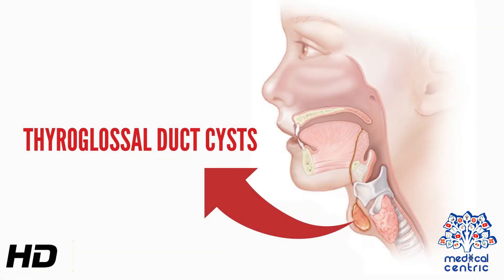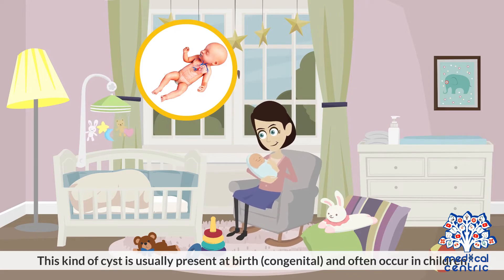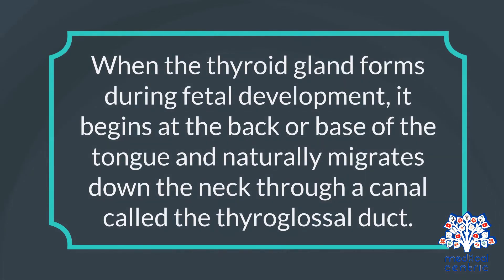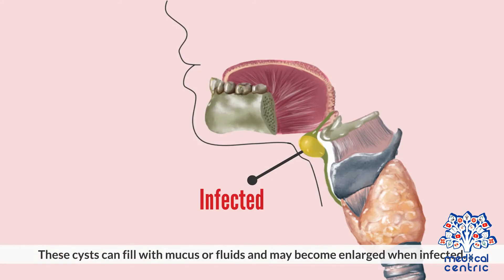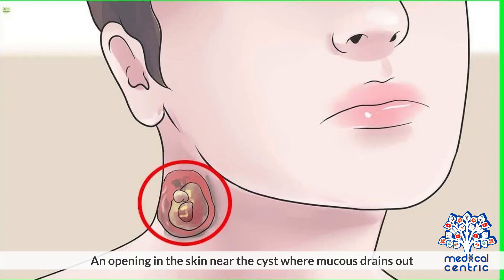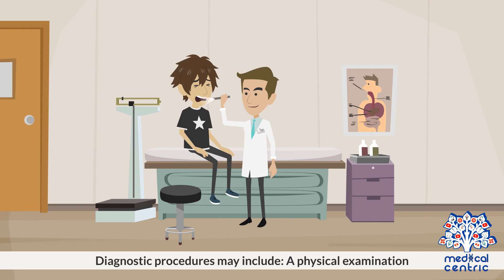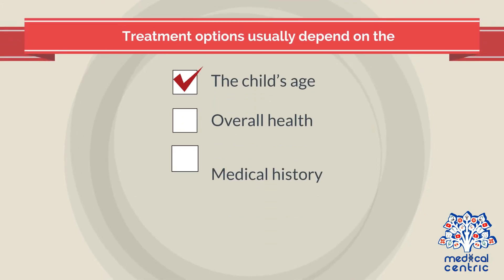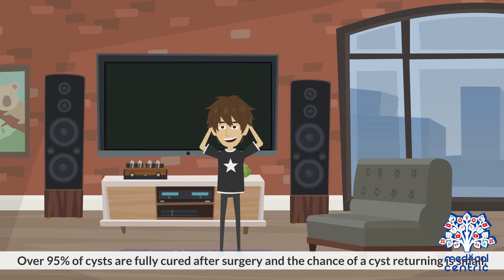Thyroglossal Duct Cyst, Causes, Signs and Symptoms, Diagnosis and Treatment.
Chapters

0:00 Introduction
0:35 Causes of Thyroglossal Duct Cyst
1:04 Symptoms of Thyroglossal Duct Cyst
1:32 Diagnosis of Thyroglossal Duct Cyst
1:50 Treatment of Thyroglossal Duct Cyst

A thyroglossal cyst is a fibrous cyst that forms from a persistent thyroglossal duct. Thyroglossal cysts can be defined as an irregular neck mass or a lump which develops from cells and tissues left over after the formation of the thyroid gland during developmental stages.[1]

Thyroglossal cysts are the most common cause of midline neck masses and are generally located caudal to (below) the hyoid bone. These neck masses can occur anywhere along the path of the thyroglossal duct, from the base of the tongue to the suprasternal notch.[2] Other common causes of midline neck masses include lymphadenopathy, dermoid cysts, and various odontogenic anomalies.[2]

Thyroglossal cysts develop at birth. Many diagnostic procedures may be used to establish the degree of the cyst.
Thyroglossal duct cysts most often present with a palpable asymptomatic midline neck mass usually below [65% of the time] the level of the hyoid bone. The mass on the neck moves during swallowing or on protrusion of the tongue because of its attachment to the tongue via the tract of thyroid descent. Some patients will have neck or throat pain, or dysphagia.[citation needed]

The persistent duct or sinus can promote oral secretions, which may cause cysts to become infected. Up to half of thyroglossal cysts are not diagnosed until adult life. The tract can lie dormant for years or even decades, until some kind of stimulus leads to cystic dilation. Infection can sometimes cause the transient appearance of a mass or enlargement of the cyst, at times with periodic recurrences. Spontaneous drainage may also occur. Differential diagnosis are ectopic thyroid, enlarged lymph nodes, dermoid cysts and goiter.[citation needed]

Thyroglossal cyst usually presents as a midline neck lump (in the region of the hyoid bone) that is usually painless, smooth and cystic, though if infected, pain can occur. There may be difficulty breathing, dysphagia (difficulty swallowing), or dyspepsia (discomfort in the upper abdomen), especially if the cyst becomes large.[citation needed]

The most common location for a thyroglossal cyst is midline or slightly off midline, between the isthmus of the thyroid and the hyoid bone or just above the hyoid bone. A thyroglossal cyst can develop anywhere along a thyroglossal duct, though cysts within the tongue or in the floor of the mouth are rare.[citation needed]A thyroglossal cyst will move upwards with protrusion of the tongue.[citation needed]Thyroglossal cysts are associated with an increased incidence of ectopic thyroid tissue. Occasionally, a lingual thyroid can be seen as a flattened strawberry-like lump at the base of the tongue.[3]